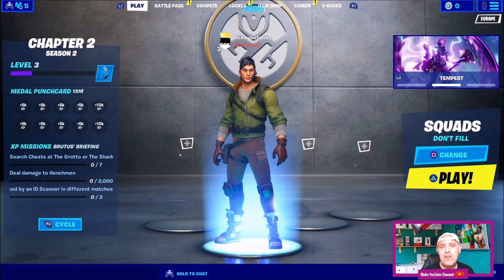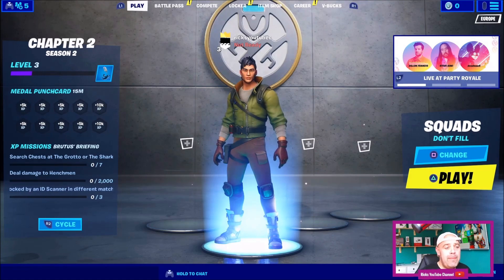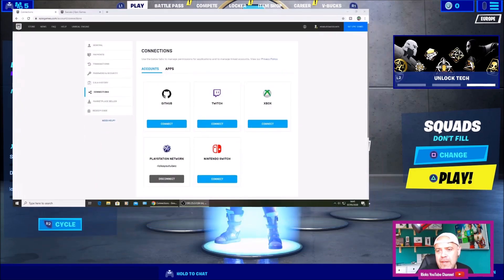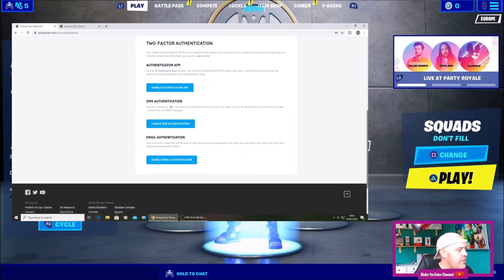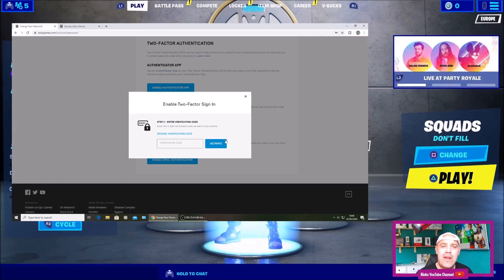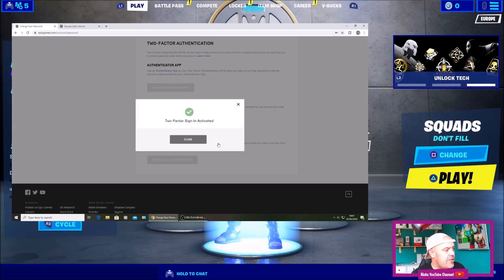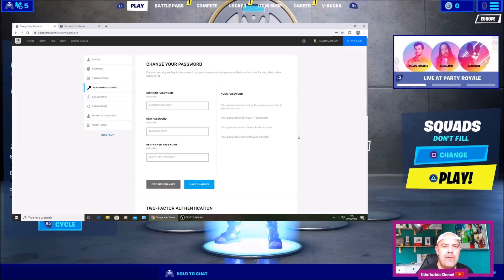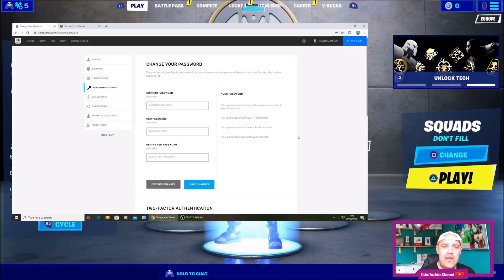How to Get 2fa Sms On Fortnite *New *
How to Get 2fa Sms On Fortnite, So there is a new way to enable 2fa on your epic games account. SMS, in this video i show you how to set up 2fa sms on your epic account.